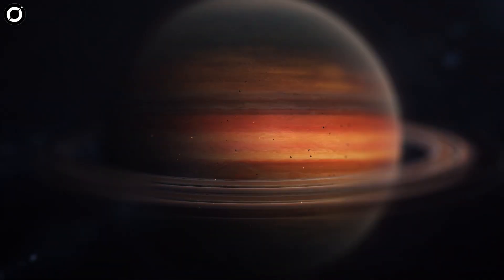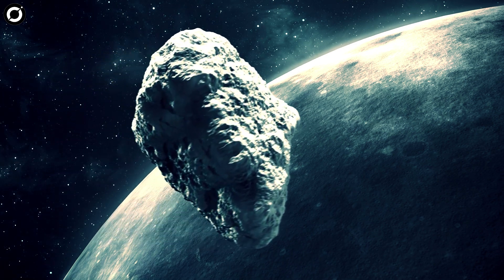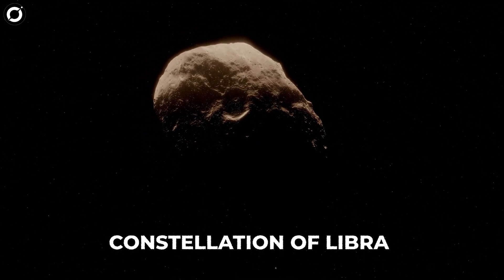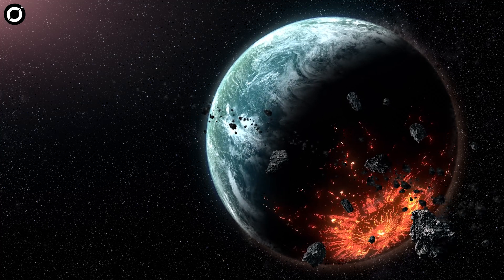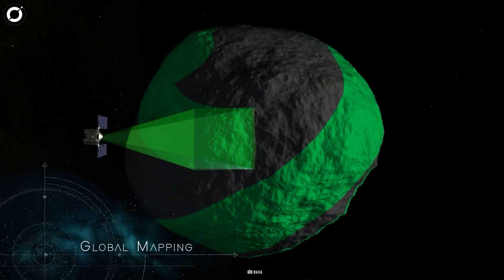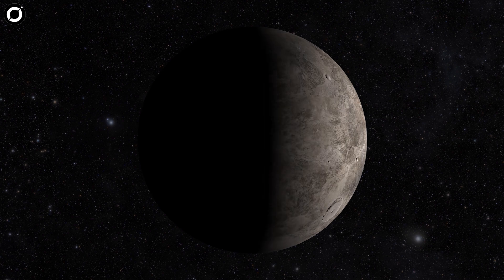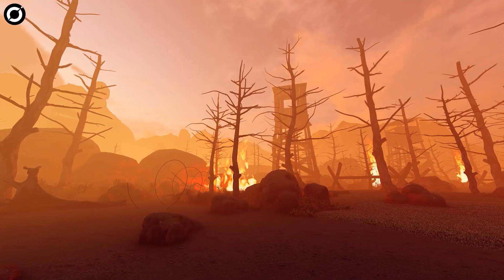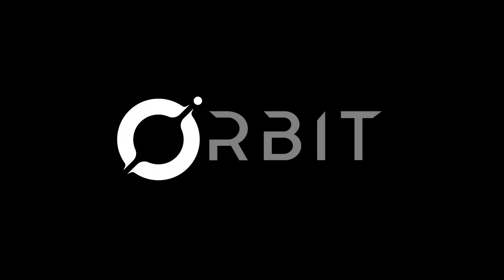The Giant, Squishy Asteroid That Almost Swallowed NASA's Probe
Massive, Squishy Object Almost Swallows NASA Probe Near The Edge Of The Solar System
The OSIRIS-REx mission set out for a two-year cruise to Bennu in September 2016 and entered into orbit around the spinning-top-shaped rock, in December 2018.
The spacecraft spent nearly two years remotely studying Bennu before making a rather dramatic sample collection attempt in October 2020.
The asteroid's reaction to the probe’s touchdown shocked the mission team.